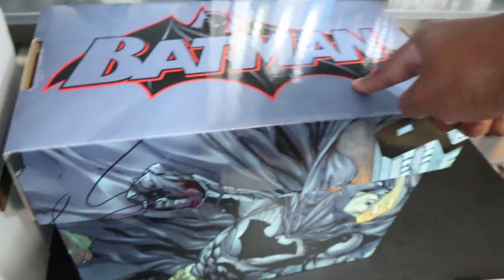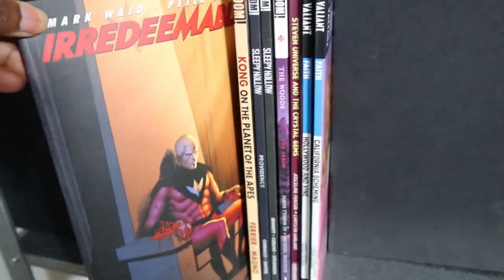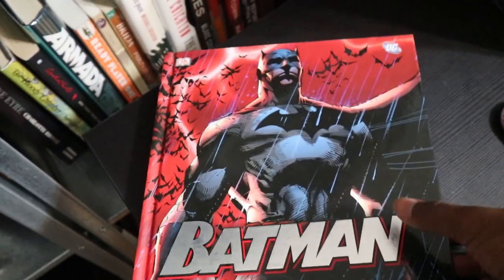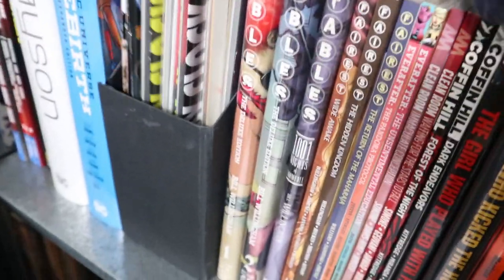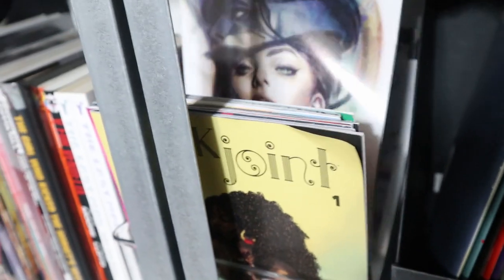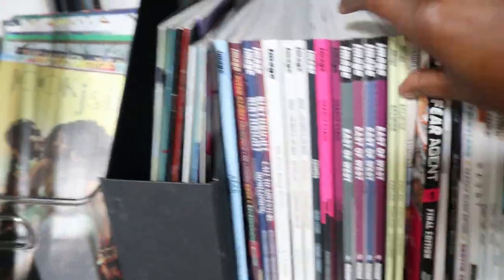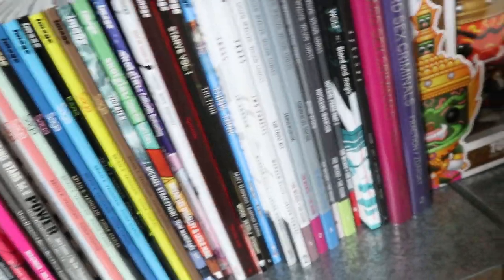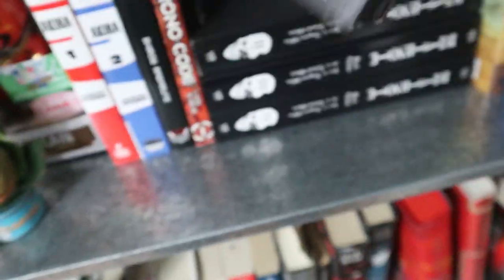VLOGMAS 2018 | Comics Shelf Tour | Day 4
Day 4. Warning: Shaky Camera. My first comic shelf tour.  This features most of my comics and graphic novels.  I did forget the shelves at the bottom.  I get them next time.  I hope you enjoy it.